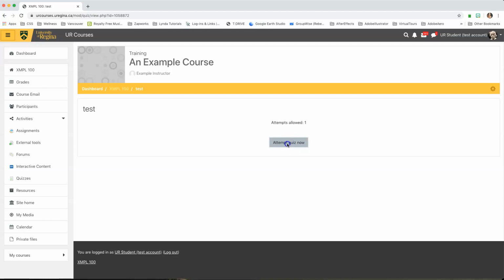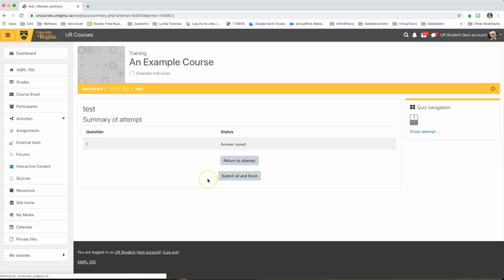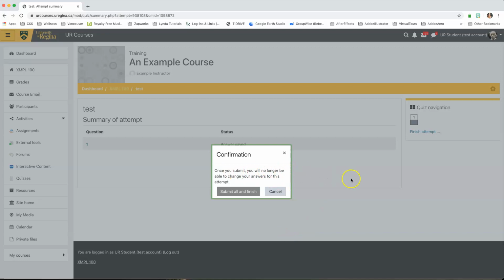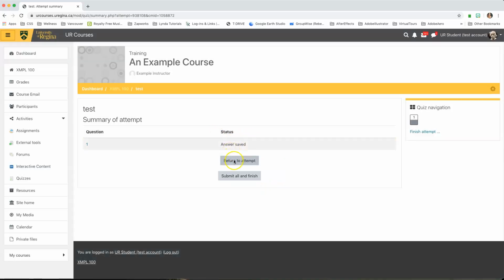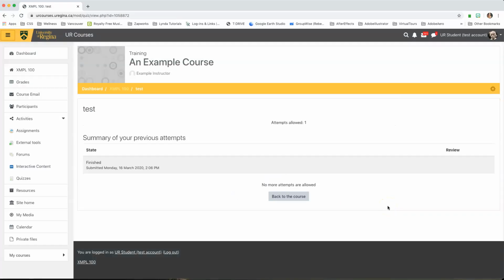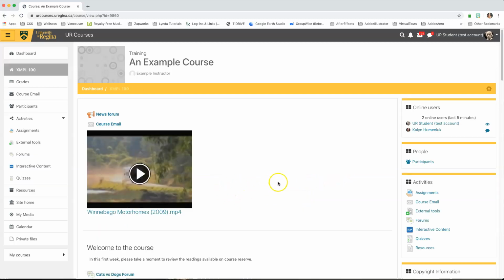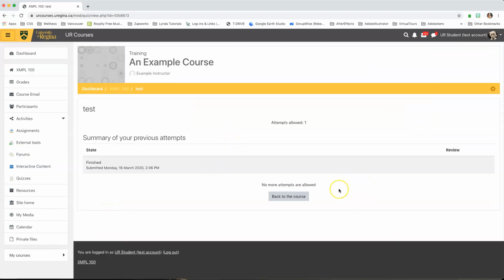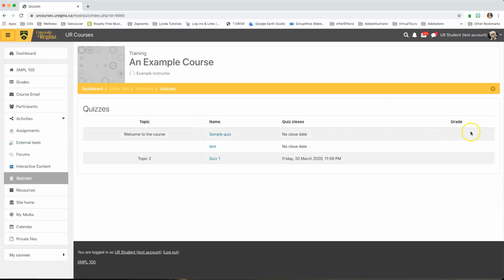UR Courses Learner Tutorials - 03 - Taking a Quiz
Flexible Learning Division U of R